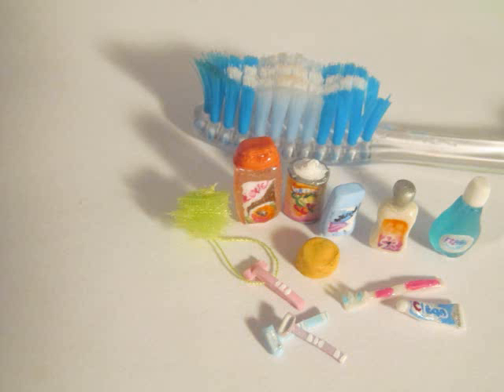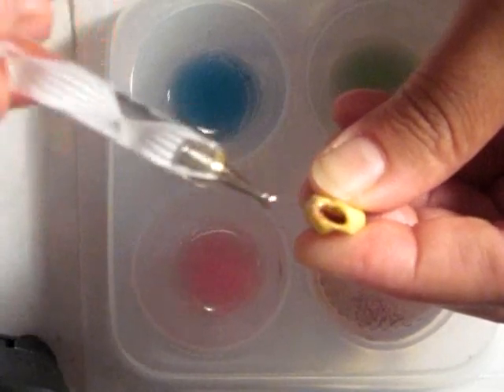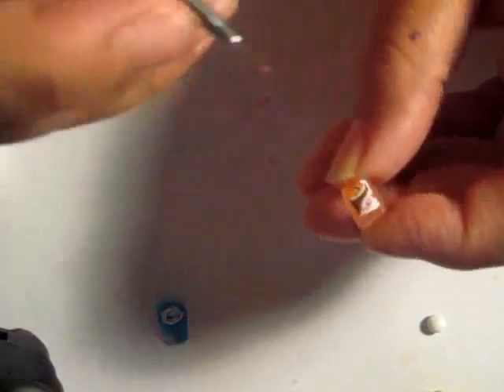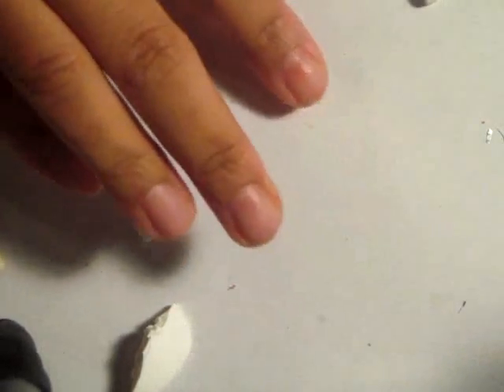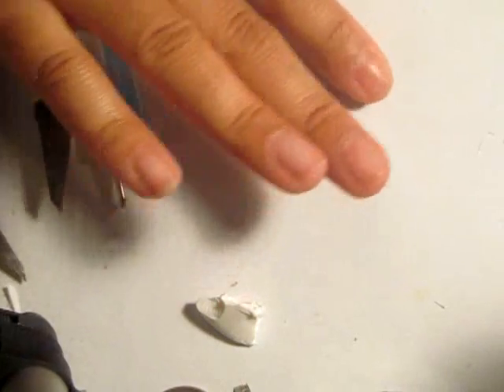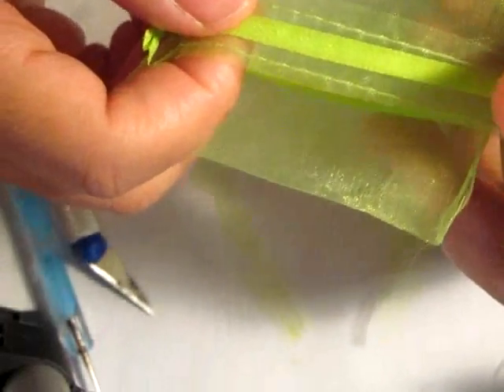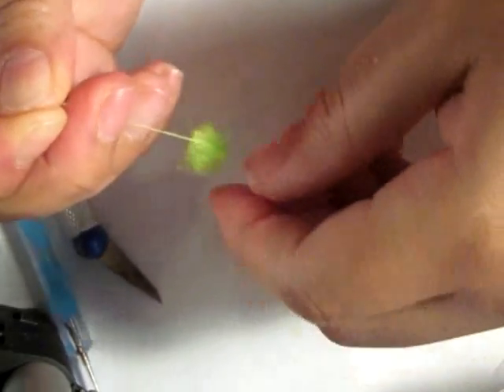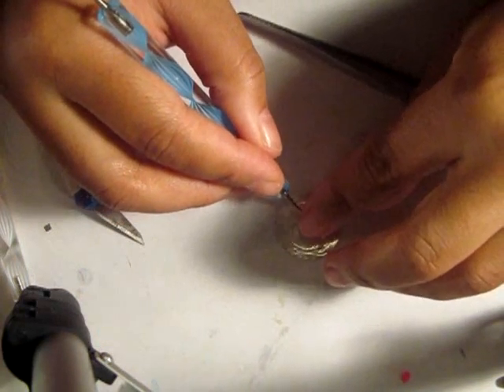Bath , Body, and Dental Care Products Polymer Clay and Resin Dollhouse Miniatures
In this video tutorial I make several miniature goodies for your favorite dolls bathroom.